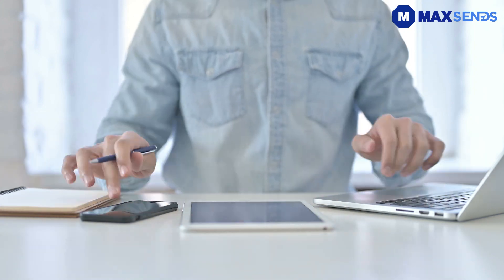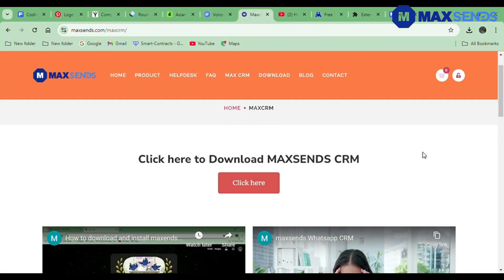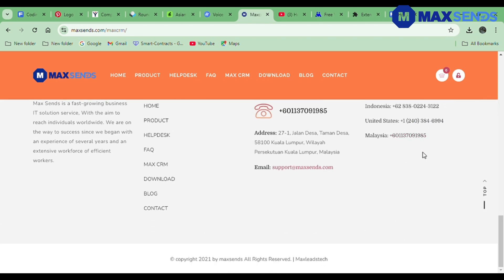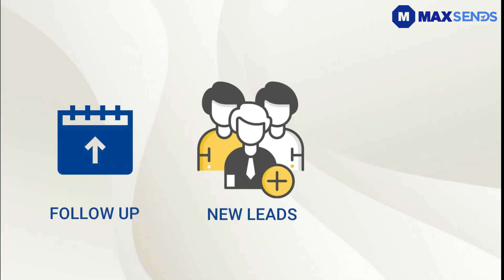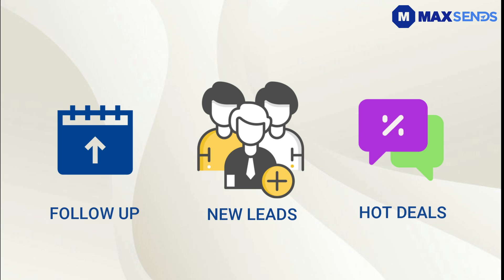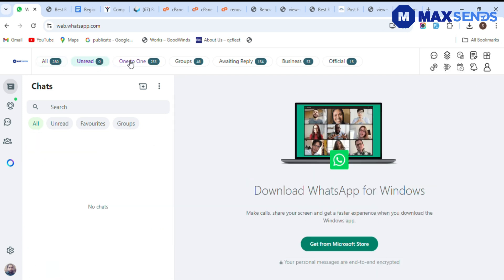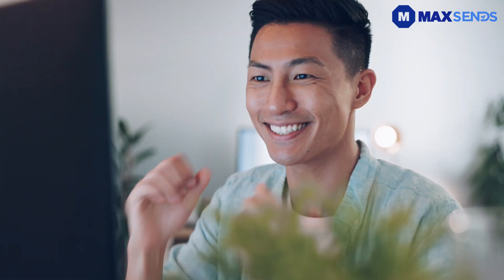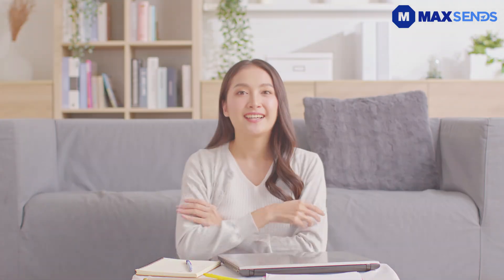Max Sends CRM - Automate Your WhatsApp and Never Miss a Lead!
Are you overwhelmed by the number of conversations on WhatsApp and struggling to manage your leads? Meet Max Sends CRM—the ultimate tool to automate your WhatsApp conversations and organize your leads with ease! Max Sends CRM ensures no conversation slips through the cracks, so you can stay focused on what matters—closing deals. Watch the video to see how Max Sends CRM can transform your lead management.